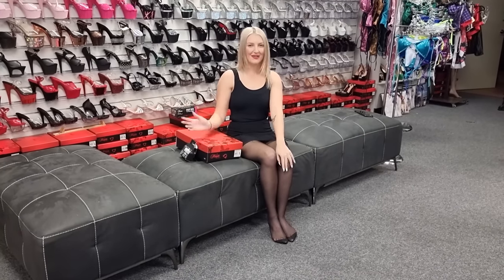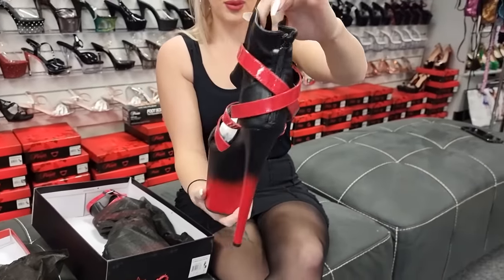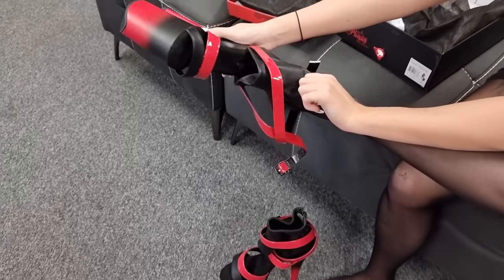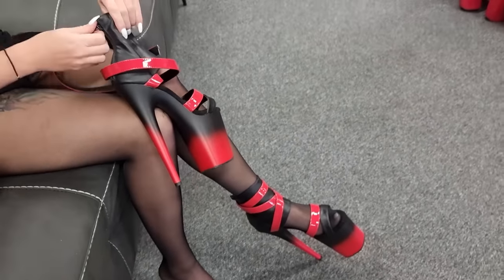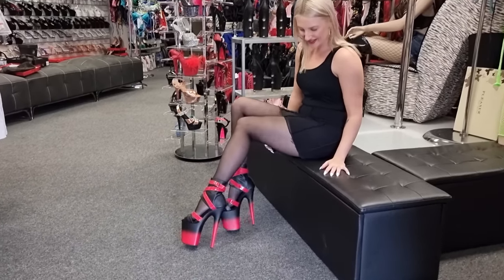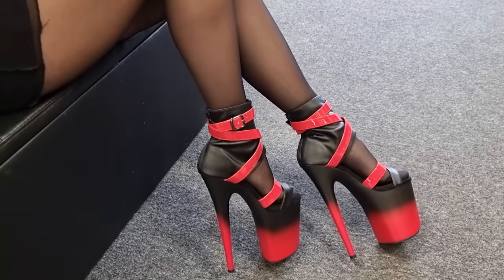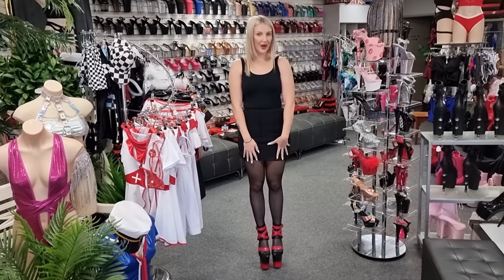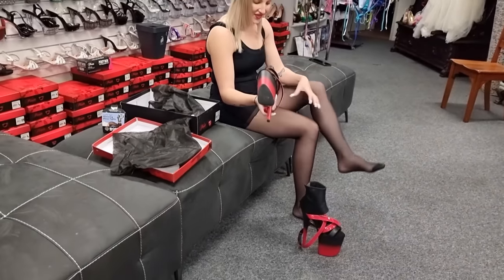Catie Tries Pleaser FLAMINGO-800-15 Red Black 8 Inch High Heel Platform Shoes With Test Walking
Catie is at the Shoes Of Hollywood Shoe Shop and Unboxes another Gorgeous Designer Pair From Pleaser USA.
Pleaser FLAMINGO-800-15 In Black Red are Made In Size: 5-12 USA have
a 8" (200mm) Heel, 4" (100mm) Platform Two Tone Bootie Sandal With Criss Cross Ankle Strap, Back Zip Closure.